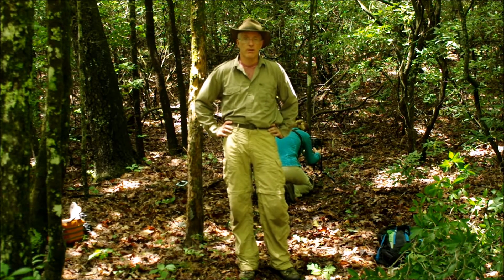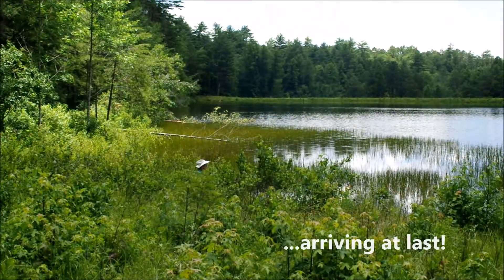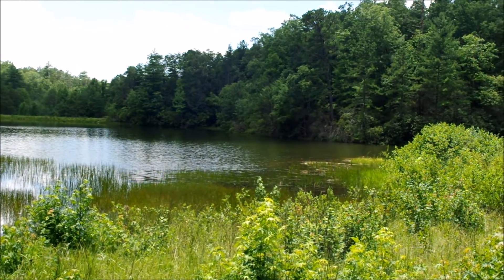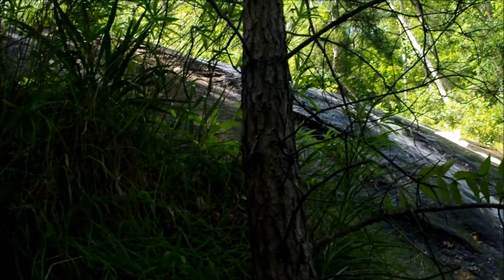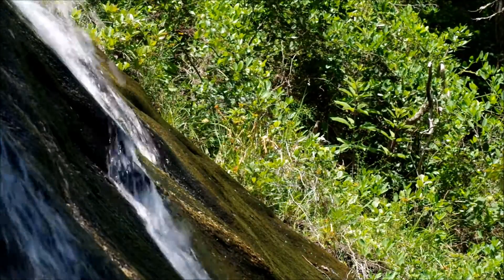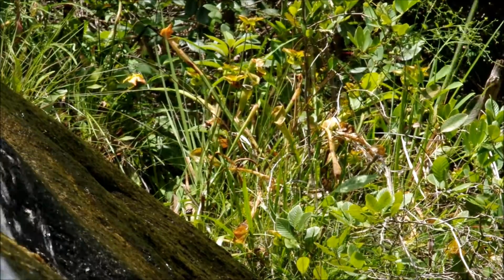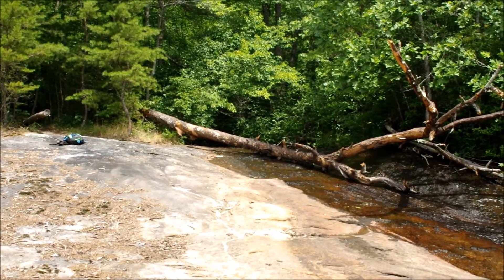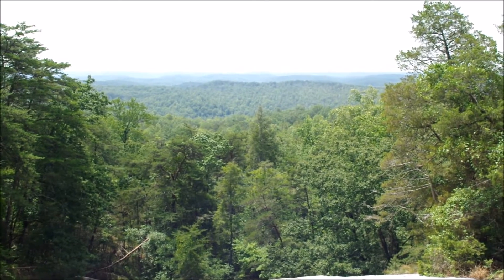Greenville County, South Carolina, Sarracenia jonesii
A trip to a few sites in western South Carolina, to look for the federally endangered pitcher plant Sarracenia jonesii, with my travelling companions Beth Salvia and Jim Fowler.